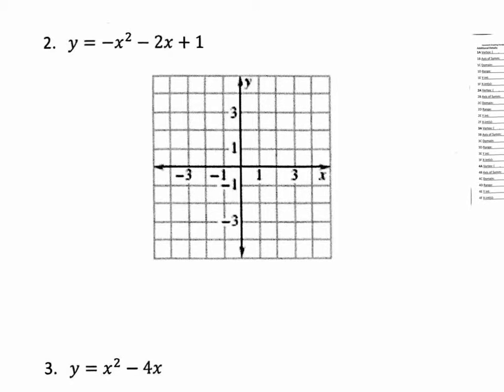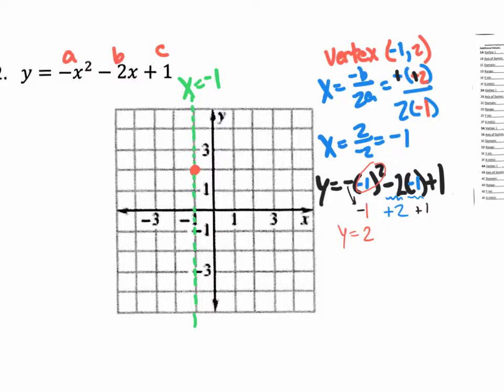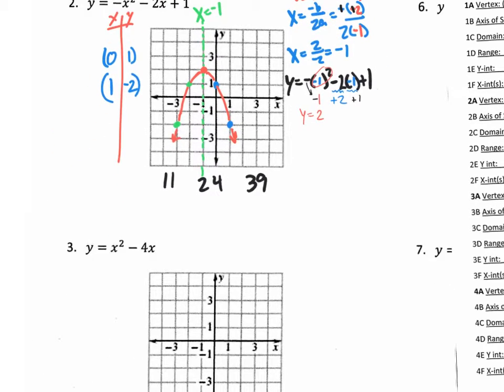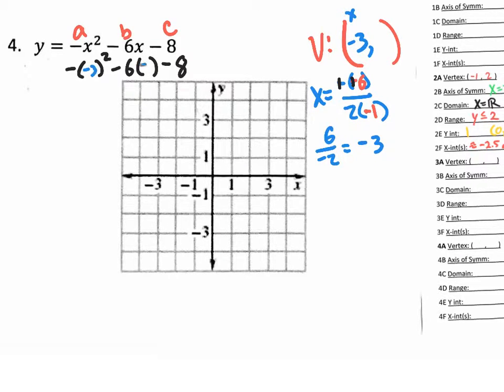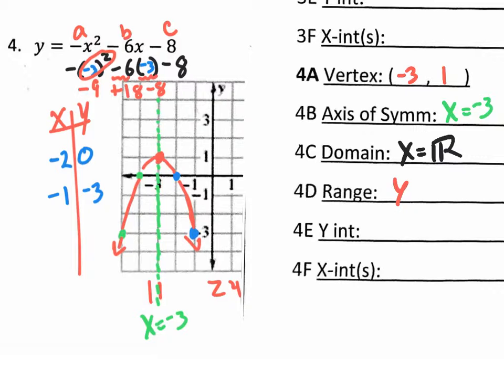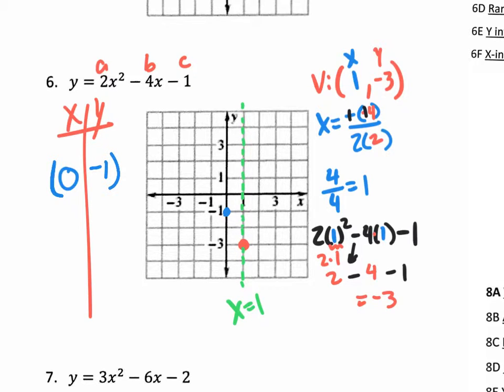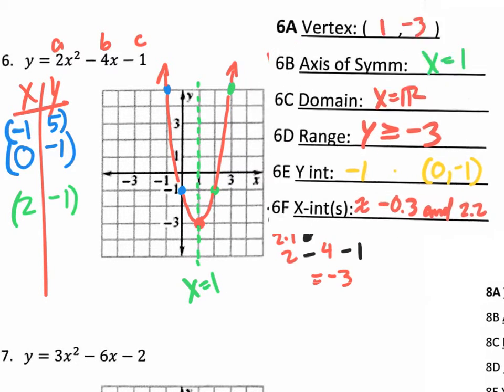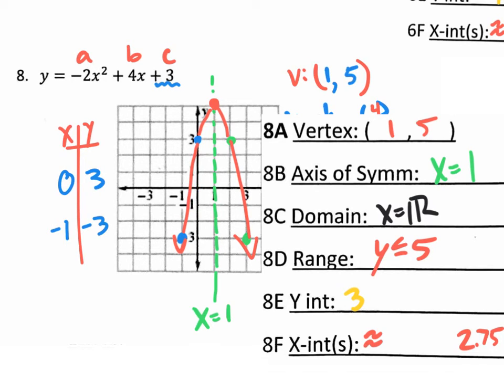9.1-2 graphing quadratics worksheet front side even